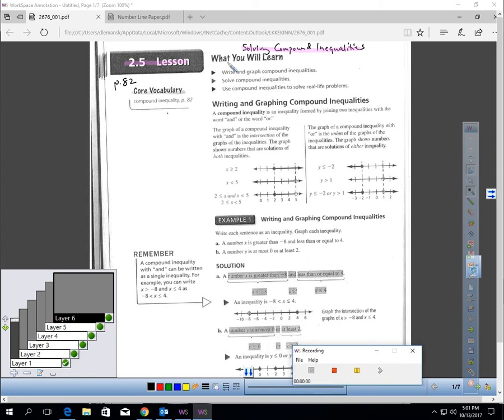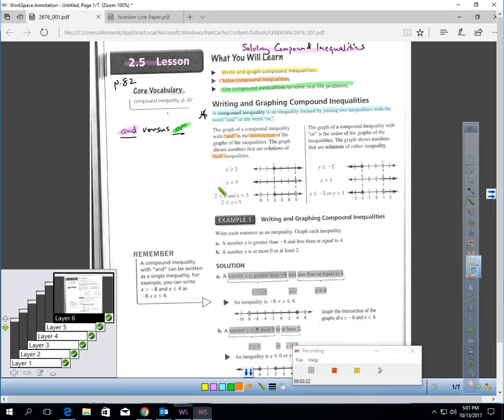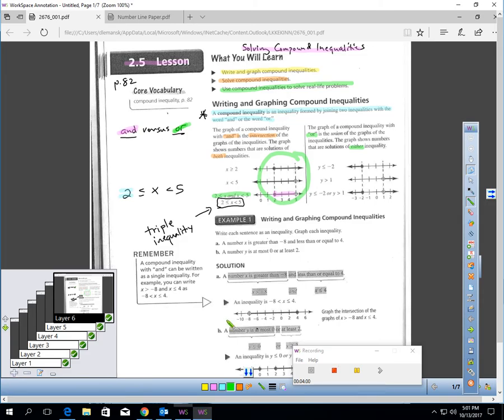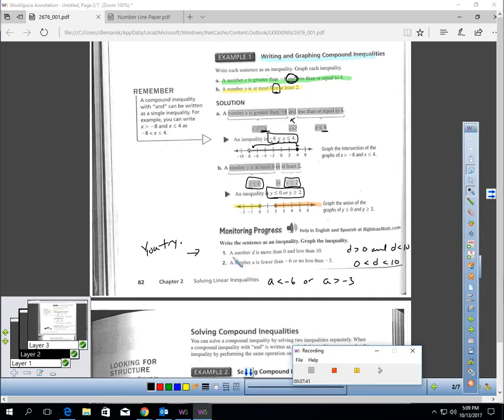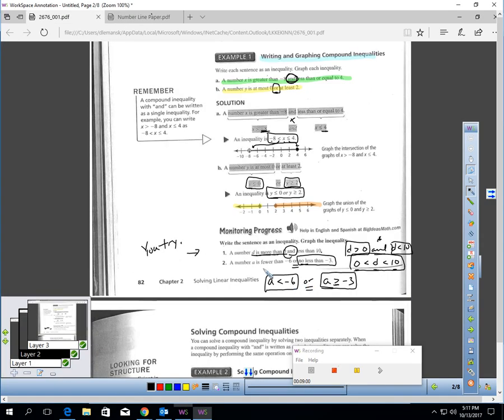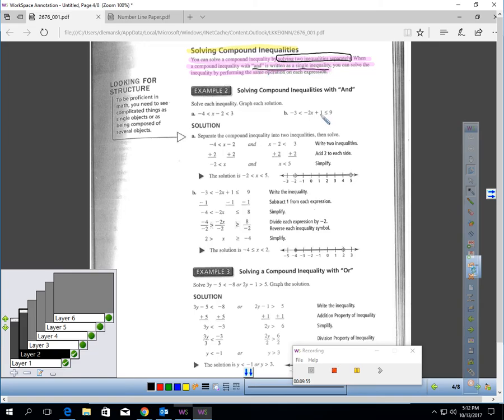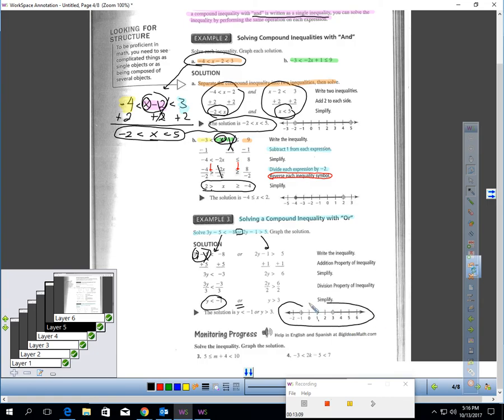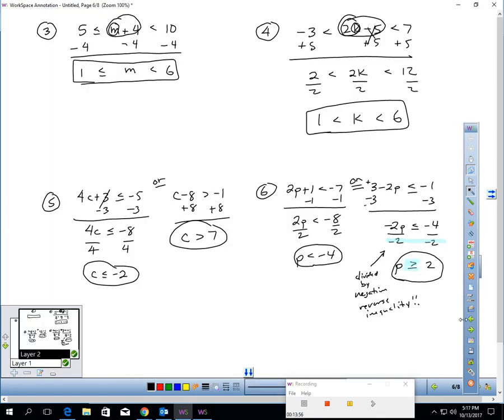BILesson 2 5 Video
In this lesson you will learn how to write and solve compound inequalities.